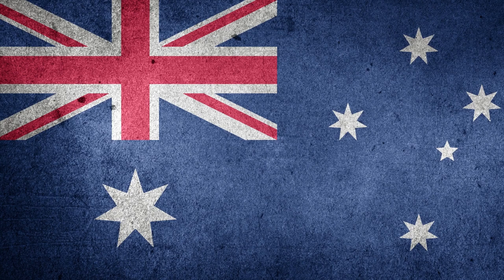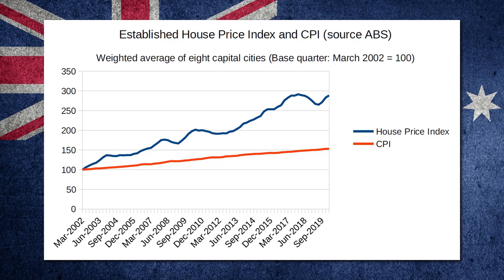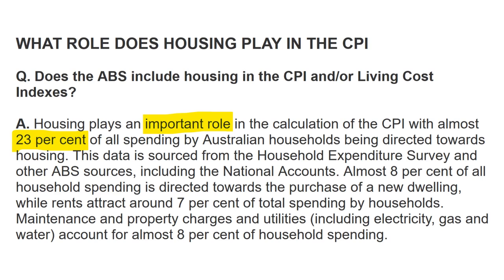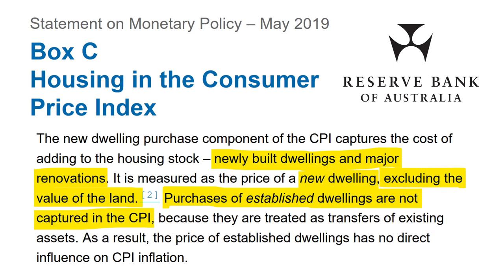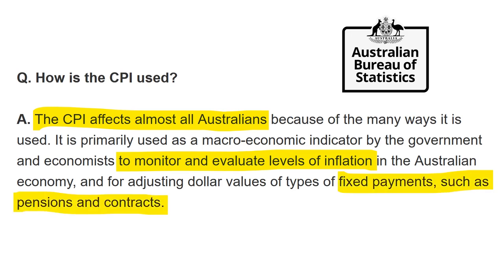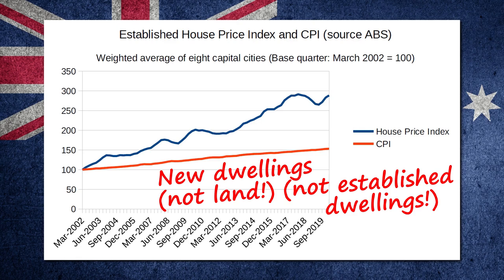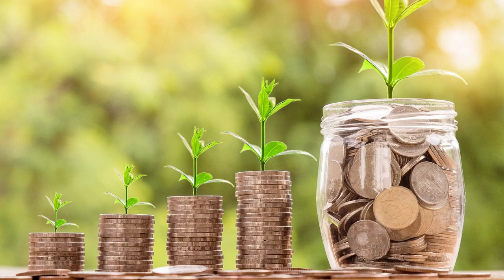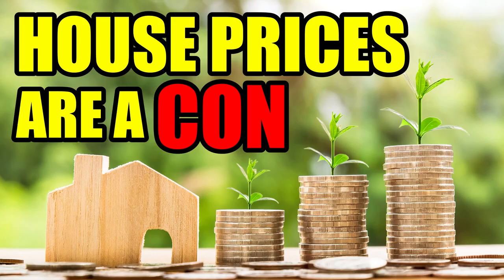House Prices Are a Con (The Murky World of House Prices, Inflation, and CPI)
We all know that house prices in Australia are broken. House prices as a ratio to household disposable income are increasing on average. That means it’s becoming increasingly more difficult for the average Australian to afford a house as time goes on. Obviously, the more expensive housing becomes relative to income, the more debt people need to get into to afford said housing. It’s a disturbing trend. I guess it’s no surprise that the established house price index has been going up at a greater rate than the CPI (Consumer Price Index). The system has been inherently designed that way. House prices will always rise faster than the CPI because of the way it’s been designed. Anything that is based on the CPI will lag behind house prices. So why are the government doing this? Why are they so desperate to exclude housing from inflation? I’ll tell you why, because if inflation increases, house prices will go down. And guess what? The Government don’t want house prices to go down!

Greats Deals and Sales on eBay